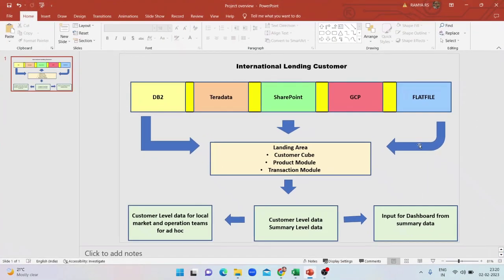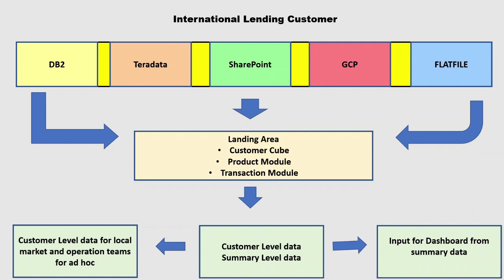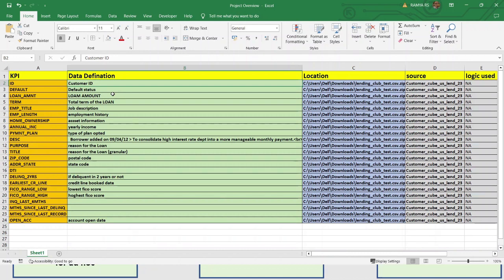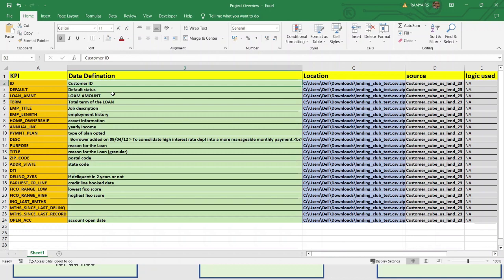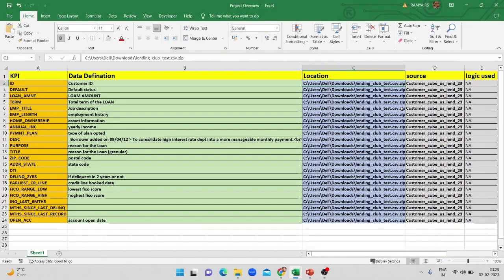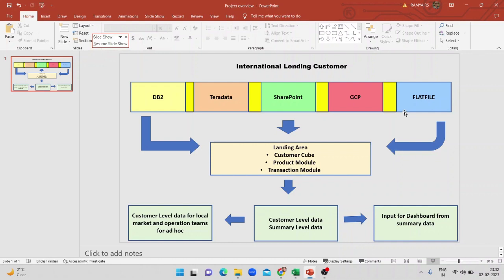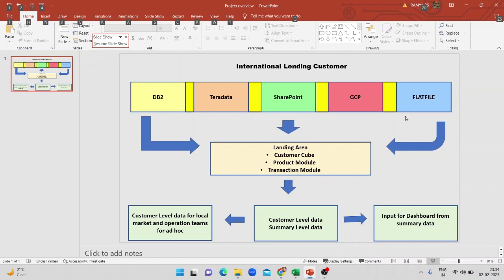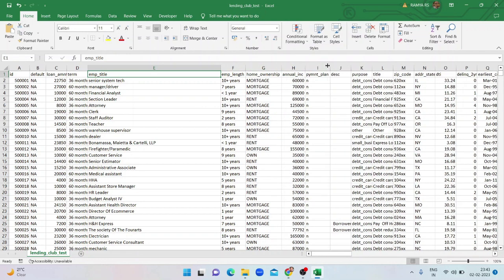DataModelling and automation using sas and powerbi || Stage 1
Hi All ,
In this video you will the lifecycle of a dataproduct . How a blue print of the of data product looks like . Different data sources are used to get different kind of data .ETL extraction of data , transformation of data and loading the customer and summary level data .